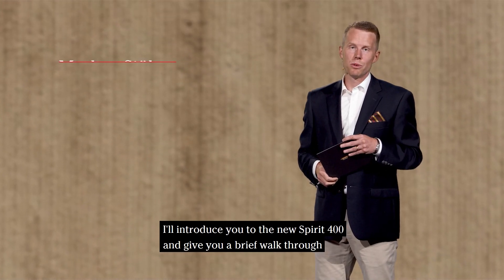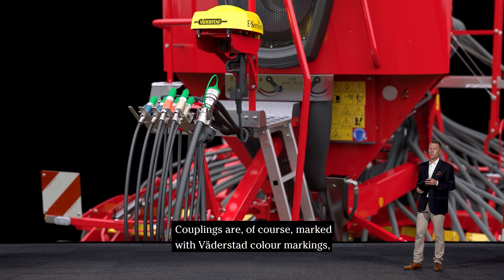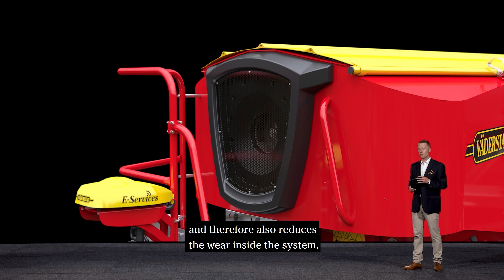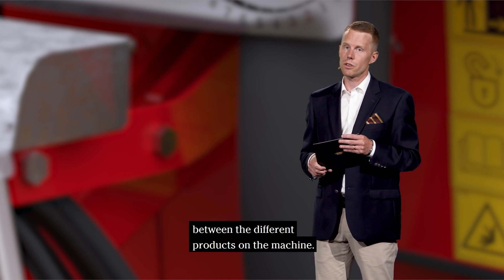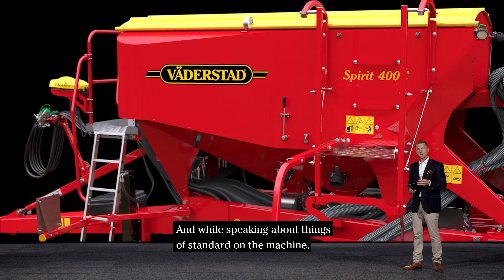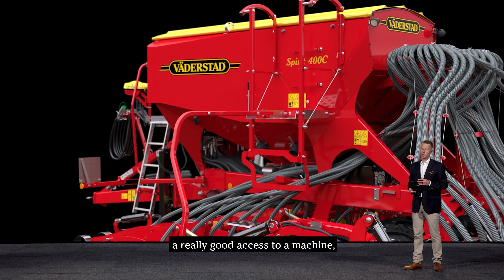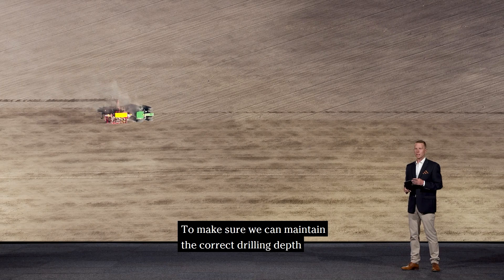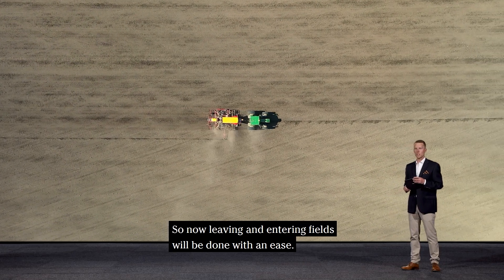The new Spirit 400C/S – Walk-around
The new pneumatic seed drill Väderstad Spirit 400C/S is an important addition to the 4-metre seed drill segment. Explore the new features of the machine, together with the Väderstad Master Engineer Markus Sjöberg.